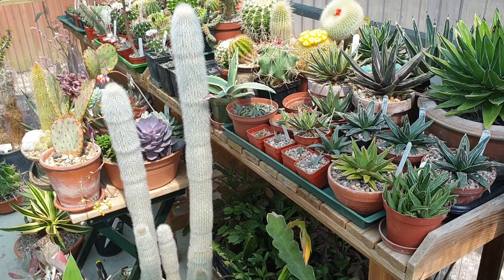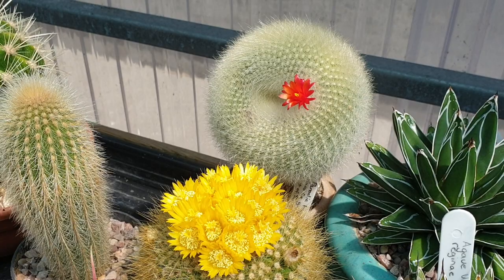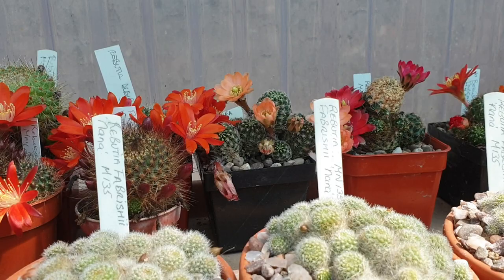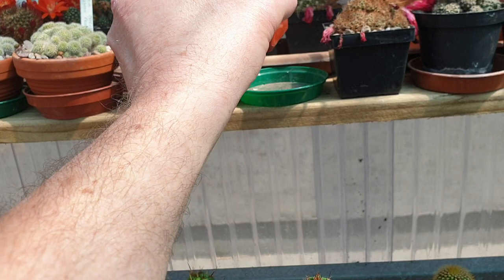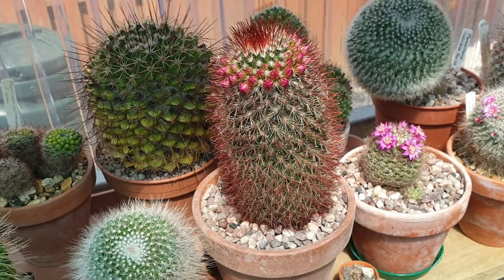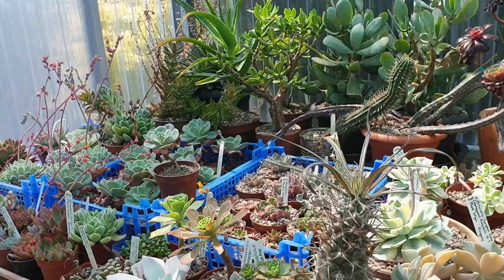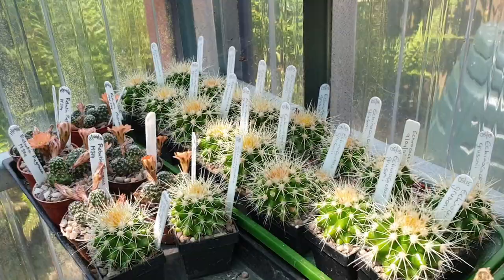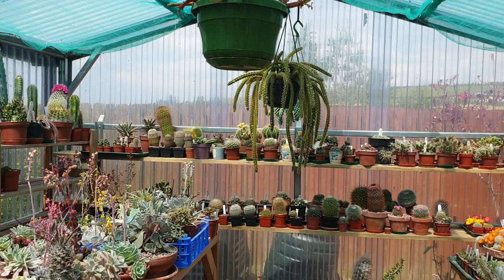Summer cacti flowering in the greenhouse 1st of June 2020.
Join me in the greenhouse and check out the summer flowering cacti and succulents.